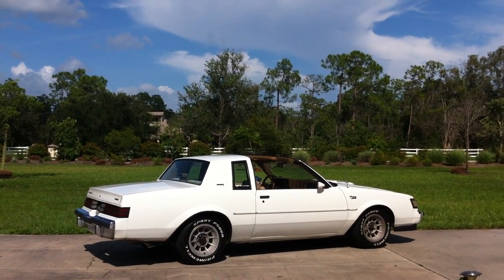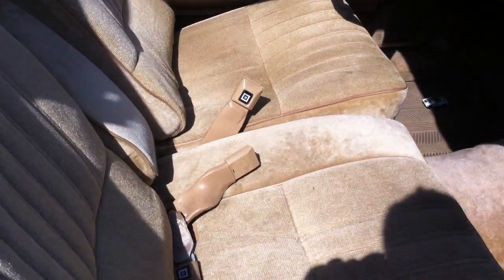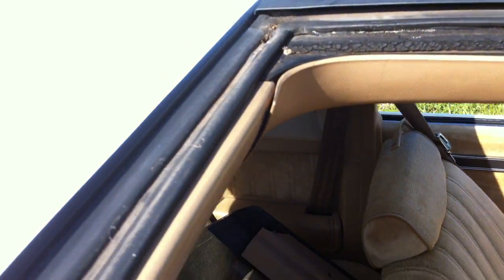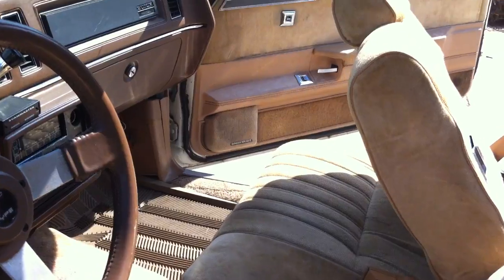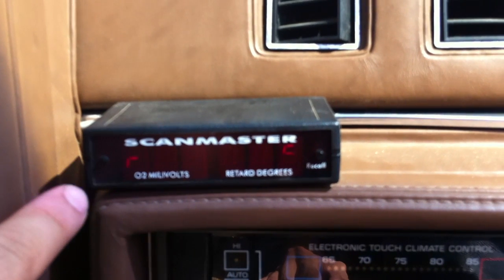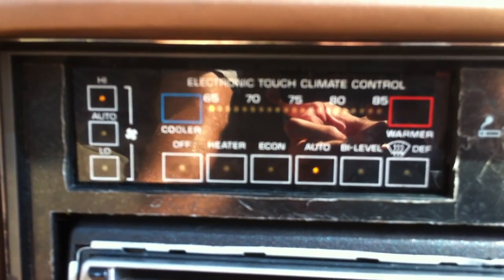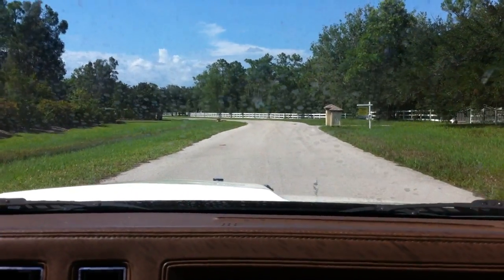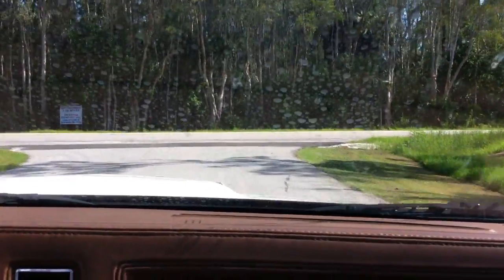FORT MYERS WHOLESALE AUTOS: Turbo Buick Grand National T-Type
Rare and gorgeous 1986 Buick T-Type Turbo Regal.